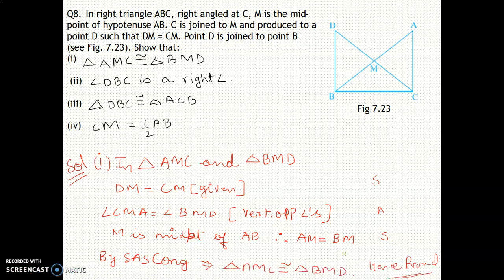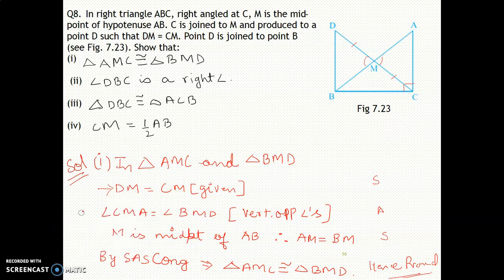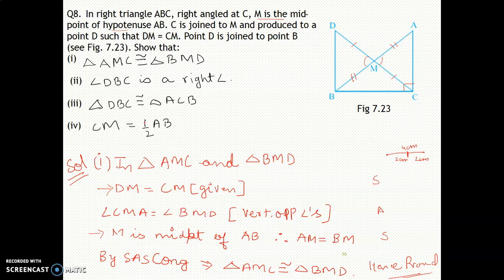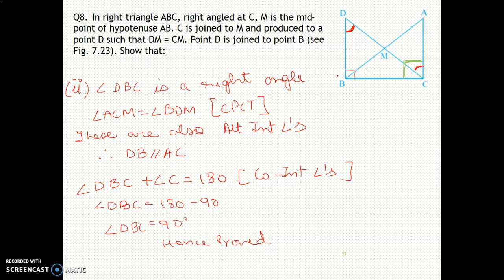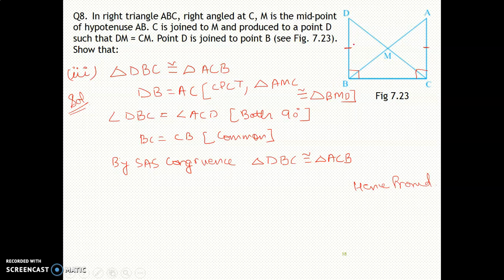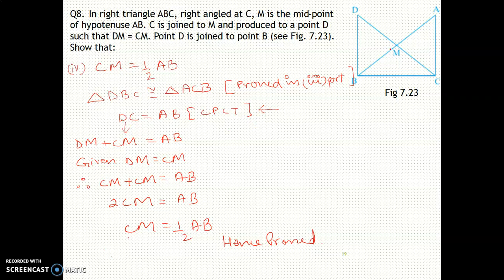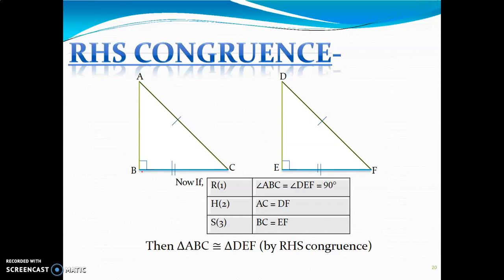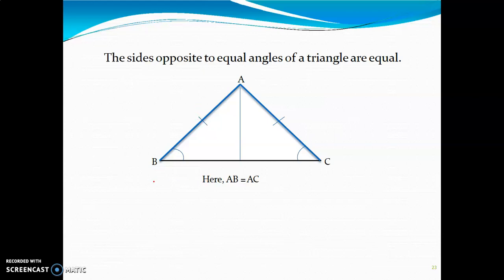NCERT CLASS 9 MATHEMATICS EX-7.1 Q.NO-8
HOW TO PROVE VARIOUS QUESTIONS USING CONCEPTS AND DIFFERENT  CONGRUENCE'S.